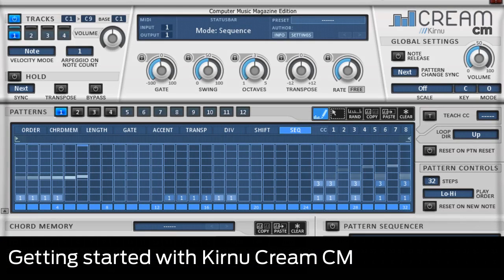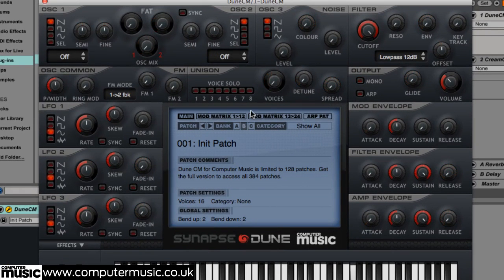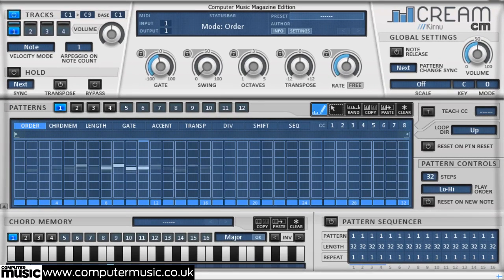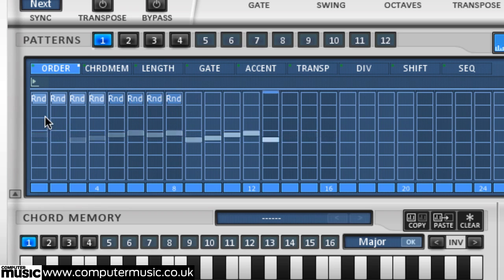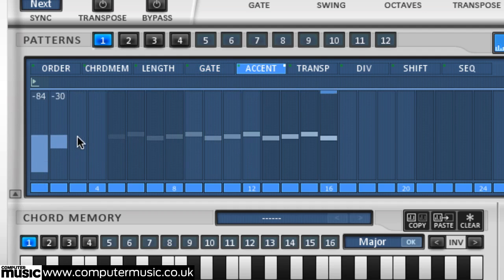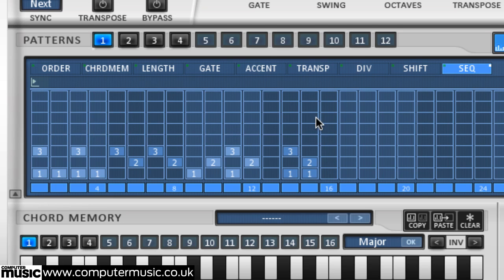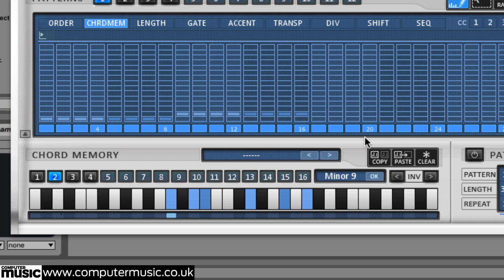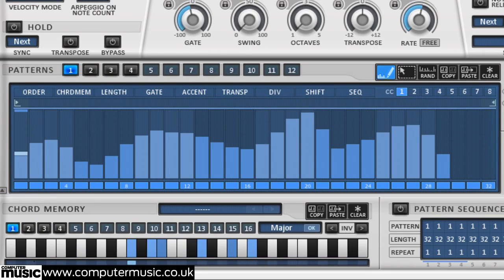FREE VST/AU MIDI instrument - Kirnu Cream CM